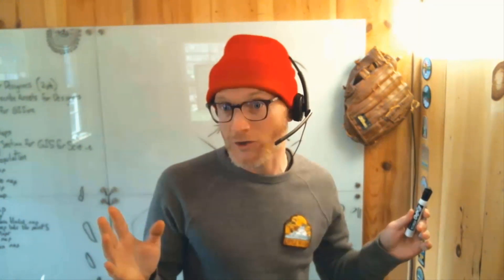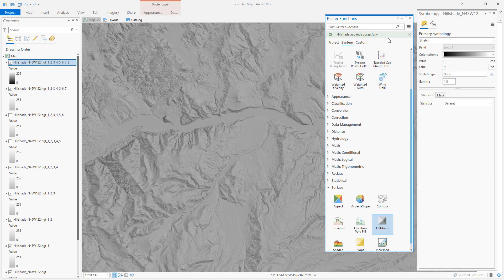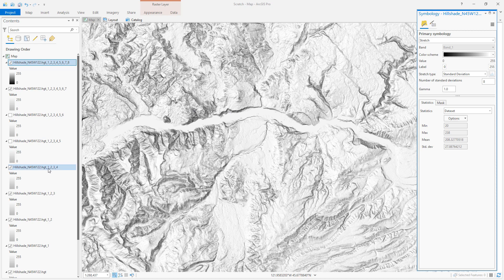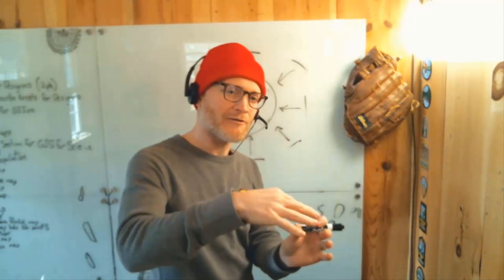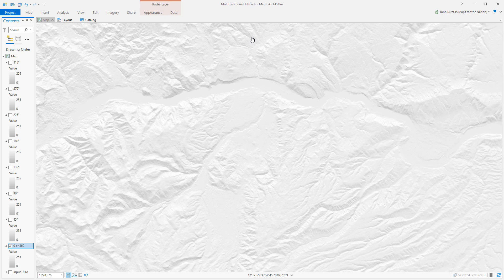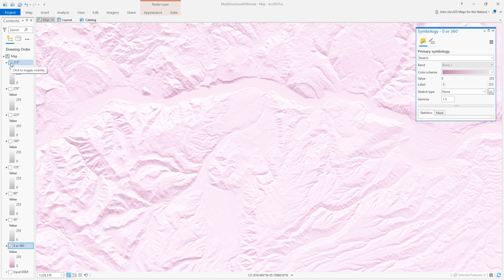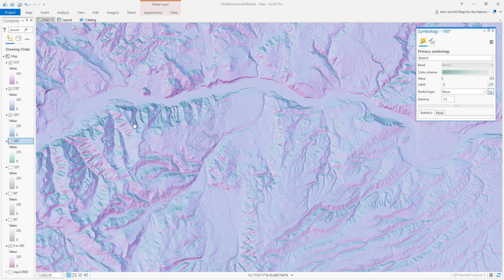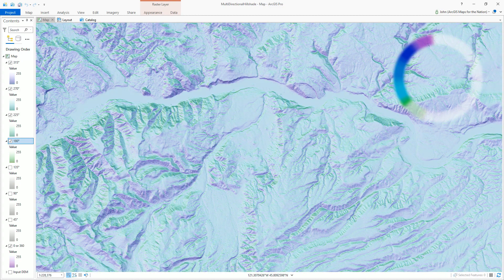Multi-Color Hillshade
Different angles of shadows can have different colors. This can open up a new visualization channel in our minds to help communicate terrain and aspect.

Also, yes, I am aware that a dumb Snap filter is turned on, but I didn't know that when I recorded this. Is it embarrassing? Yes. Is it glamorous? Yes.